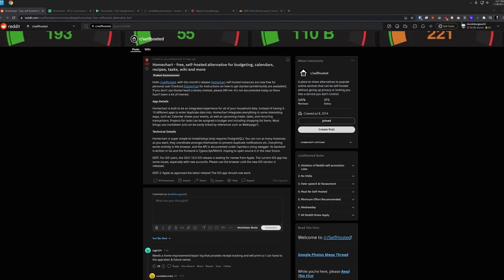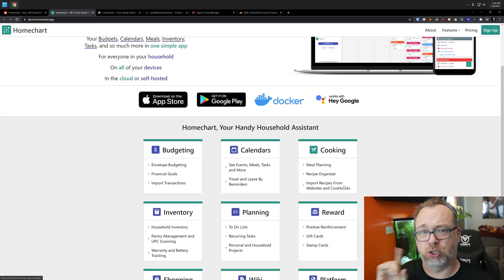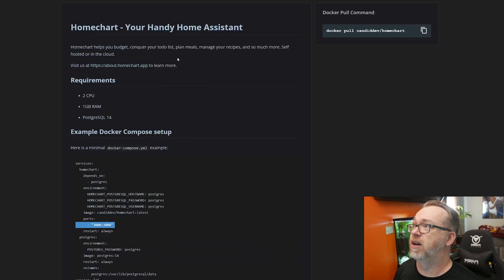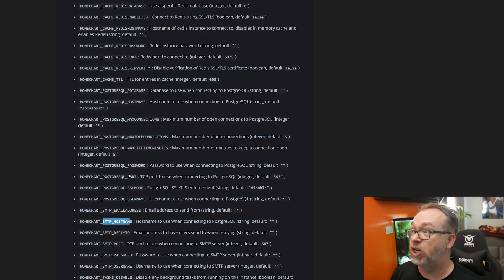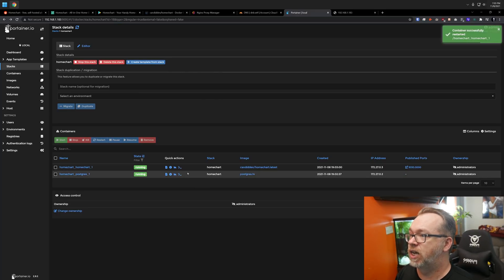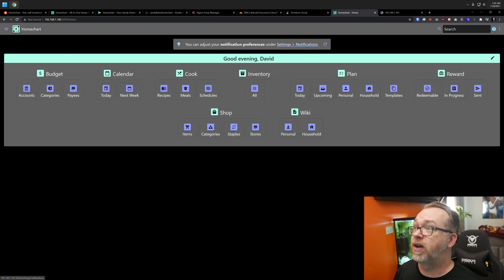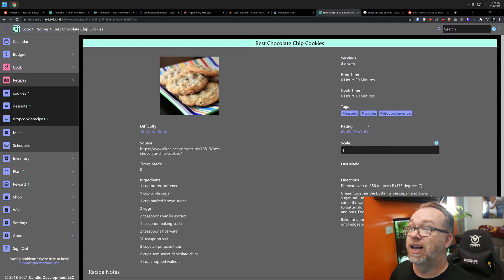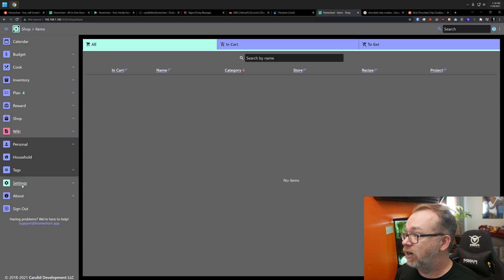Homechart - Your All in One Alternative In Docker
✅ DB23

Homechart is built to be an integrated experience for all of your household data. Instead of having 5-10 different apps to enter duplicate data into, Homechart integrates everything in some interesting ways, such as: Calendar shows your events, as well as upcoming meals, tasks, and recurring transactions. Projects for tasks can be assigned a budget and including shopping list items. Most things use markdown and can be easily linked by references such as wikipage/1.